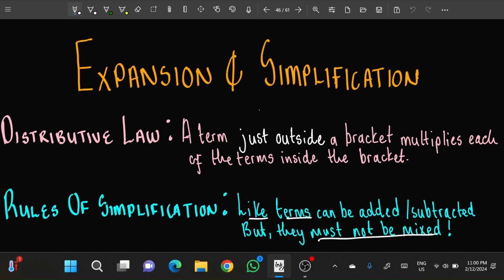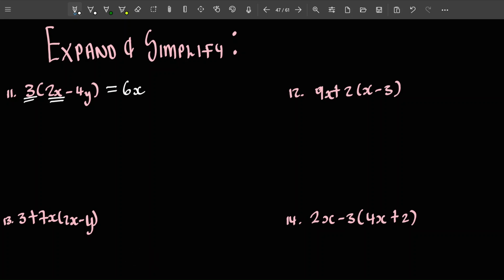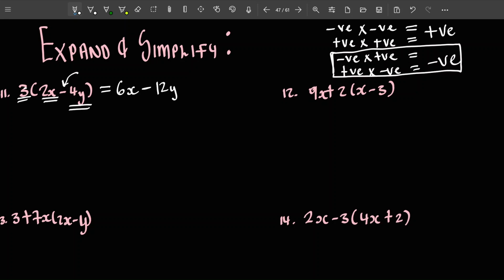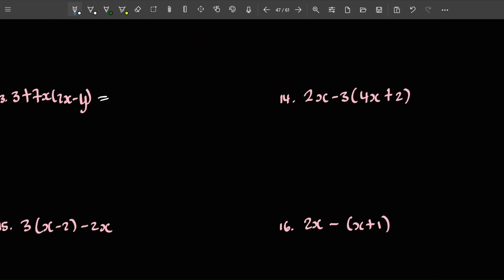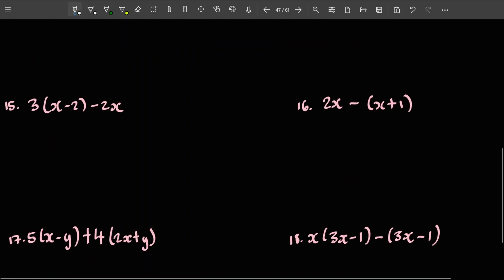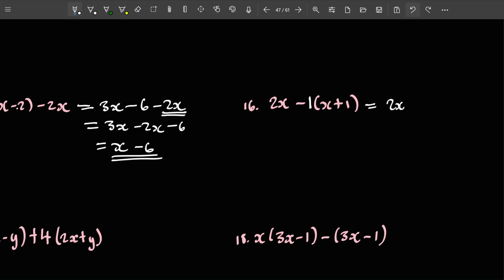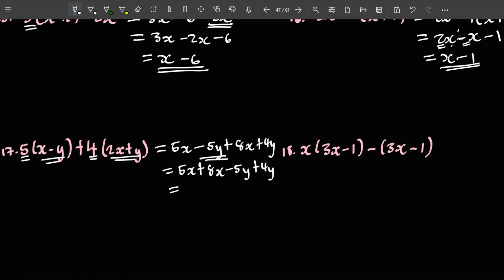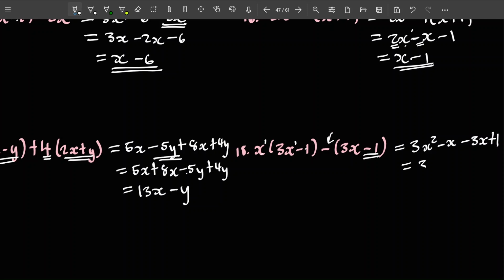Video 13 Expansion And Simplification Of Terms Involving One Bracket mp4